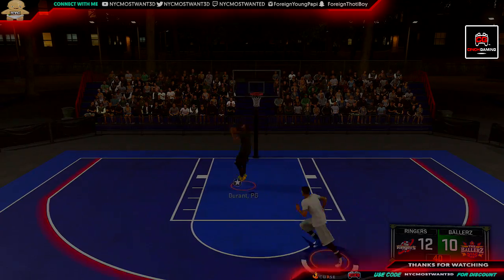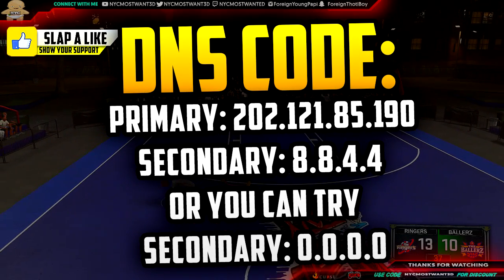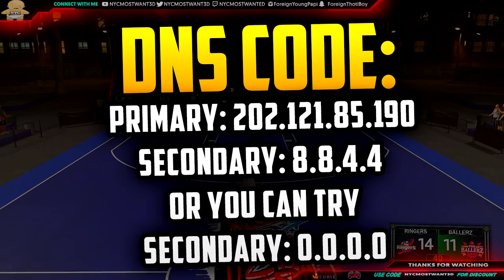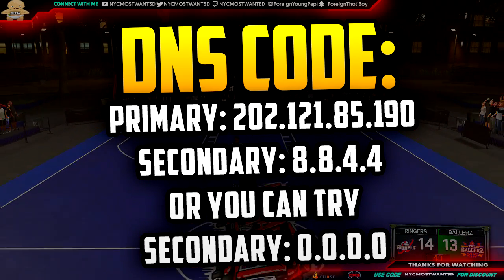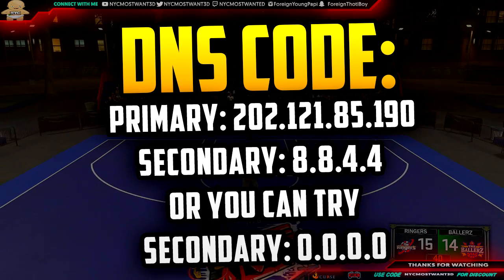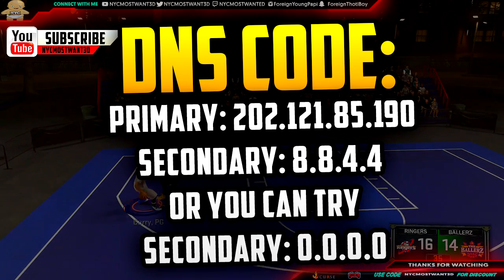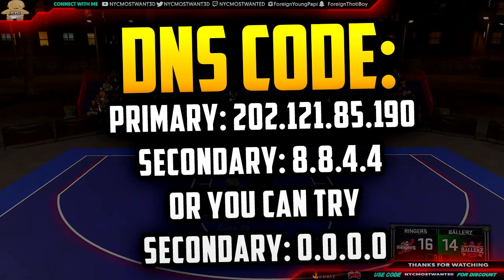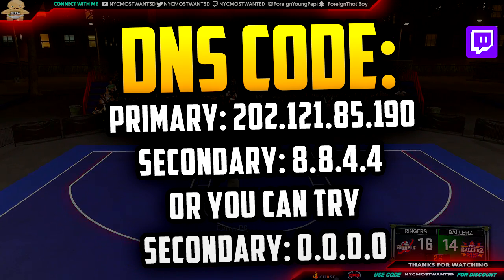GTA 5 Online GLITCH - Get FREE everything! FREE MONEY, FREE CARS (DNS CODES) XB1, xbox360, PS4, PS3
GTA 5 Online - Get FREE everything! FREE MONEY, FREE CARS & MORE With Dns Codes works for xbox one (xb1),  xbox 360 , PS4 , PS3, and PC

Dns Codes:
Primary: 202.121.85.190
Secondary: 8.8.4.4
or you can try
Secondary: 0.0.0.0

Special Thanks To Regal!
🔥 Do These Steps Become a True nycmostwant3d supporter 🔥:
3) Like This Video 👍

➜ +1 My Google Plus Account! -

Custom controllers! Enter "nycmostwanted"

➜ Who is NYC Most Want3d? - A kid thats 18 years of age Born in August 22, 1998 and post the best and the greatest top notch content in all the mother nature of the world on this Youtube channel. Not the best commentator but your mama will still love the way i talk dirty to her!
GTA 5 Online - Get FREE everything! FREE MONEY, FREE CARS & MORE! (DNS CODES) XB1, xbox360, PS4, PS3